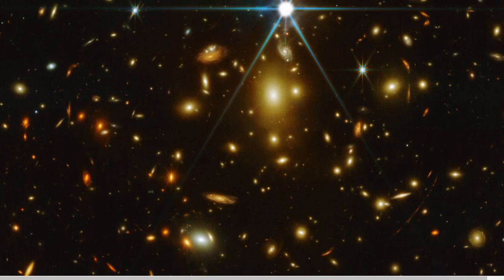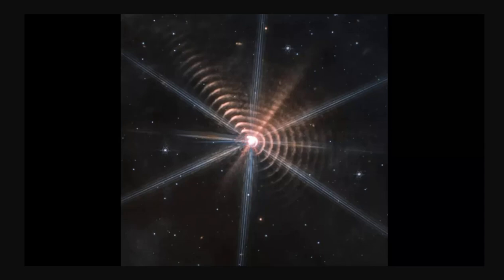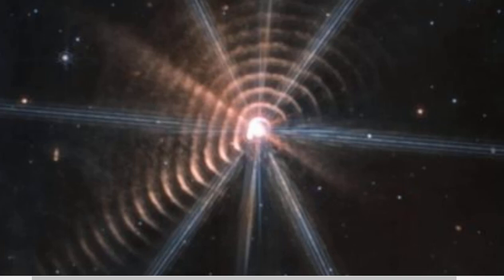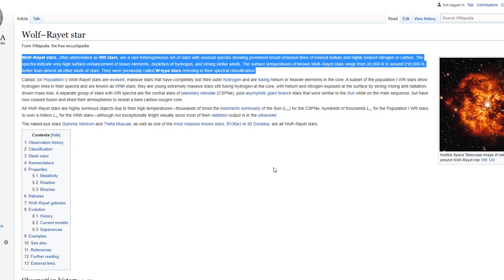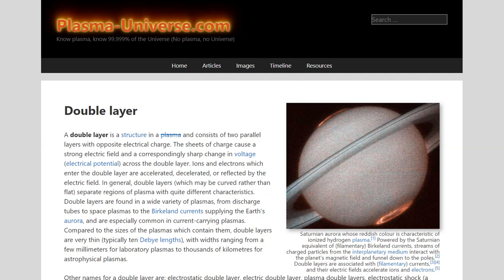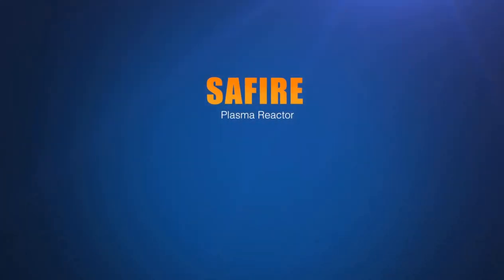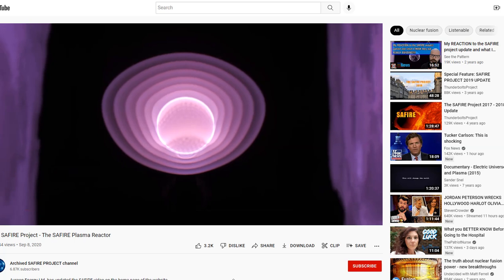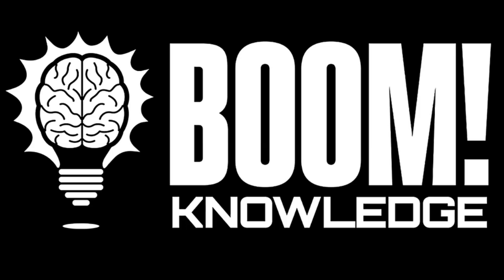James Webb Space Telescope Just Confirmed Electric Universe Theory - Astronomer's Are Still Puzzled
Bonkers! James Webb Captures Mysterious Rings Around Distant Star
A double layer is a structure in a plasma and consists of two parallel layers with opposite electrical charge.
Observations of Double Layers and Solitary Waves in the Auroral Plasma

Bitcoin: 17NV3vtcQhRnsRnjckCcYkKVEUcnirKQ62

Bitcoin: 17NV3vtcQhRnsRnjckCcYkKVEUcnirKQ62